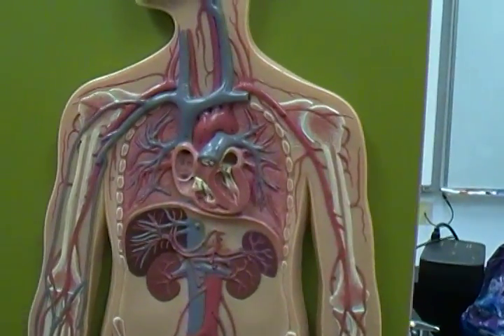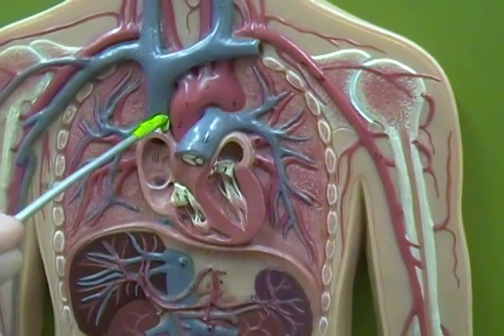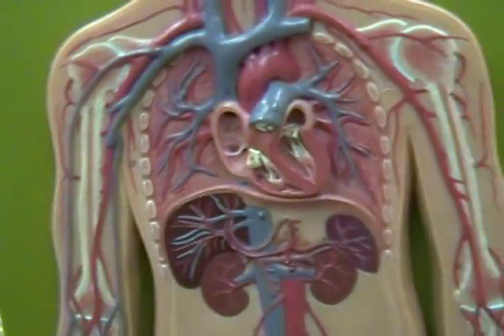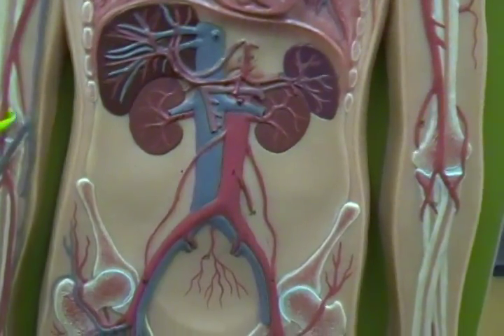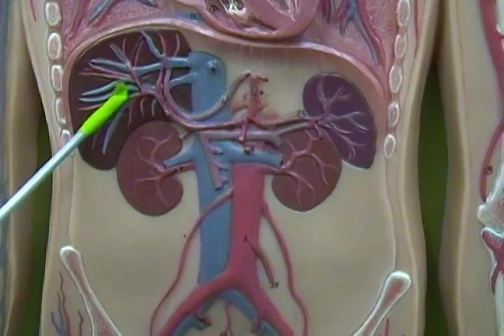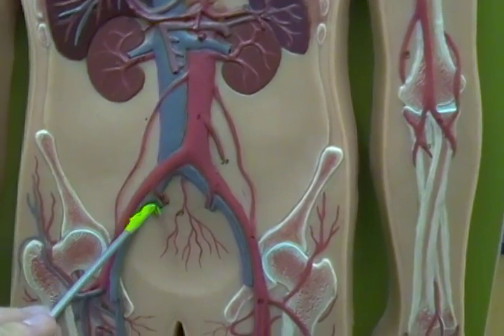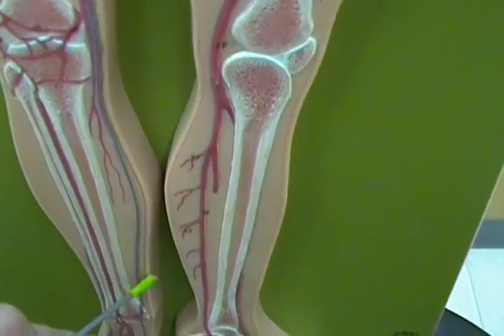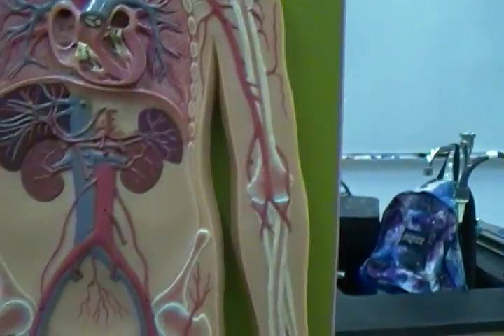Anatomy and Physiology Lab: Very quick review of Veins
This is a quick review of the veins covered in A and P II.